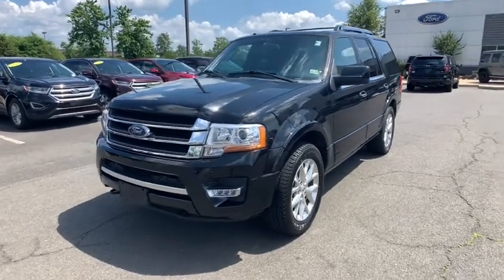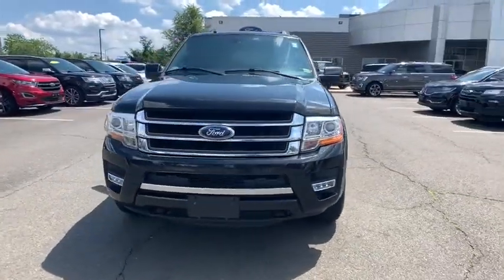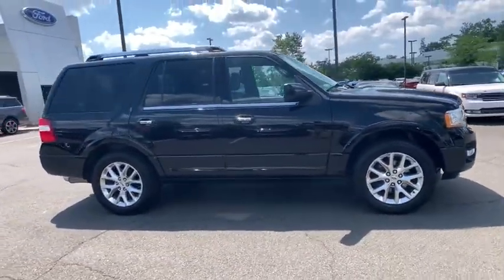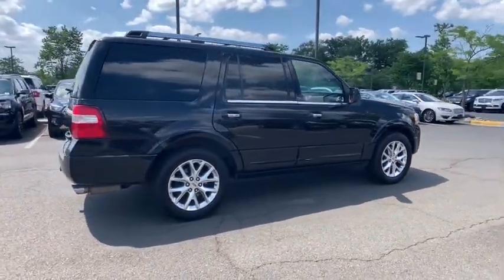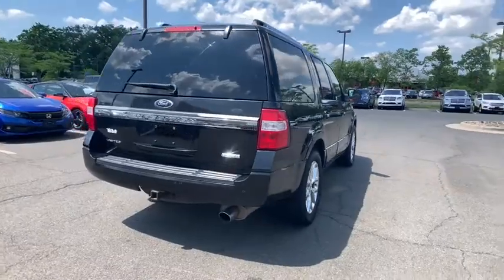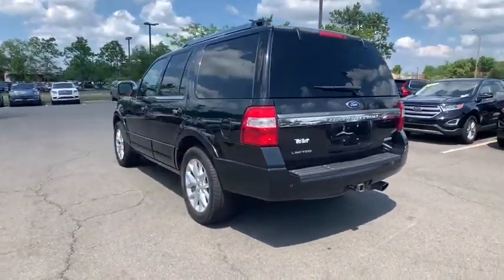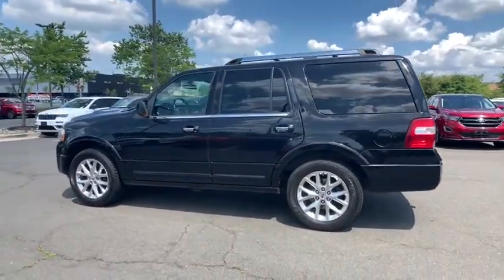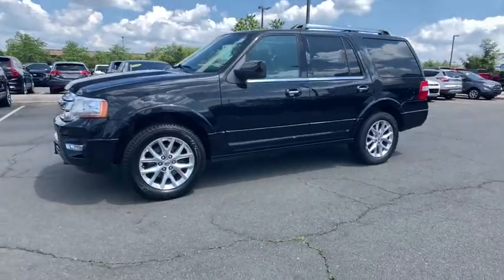2015 Ford Expedition Chantilly, Leesburg, Sterling, Manassas, Warrenton, VA P44693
Tuxedo Black Metallic Used 2015 Ford Expedition available in Chantilly, Virginia at Ted Britt Ford Lincoln. Servicing the Leesburg, Sterling, Manassas, Warrenton, VA area.
2015 Ford Expedition 4WD 4dr Limited - Stock#: P44693 - VIN#: 1FMJU2AT8FEF34965

LOCAL TRADE! BLIND SPOT! NAVIGATION! MOONROOF! LEATHER & HEATED SEATS! TRAILER TOW PACKAGE! SONY AUDIO! POWER LIFTGATE! AND SO MUCH MORE! brbrThis vehicle is at the Chantilly location. All prices exclude tax tags and Dealer Processing Fee. TED BRITT 4 LIFE COVERAGE: *Powertrain Coverage *Battery Replacement *Virginia State Inspection.